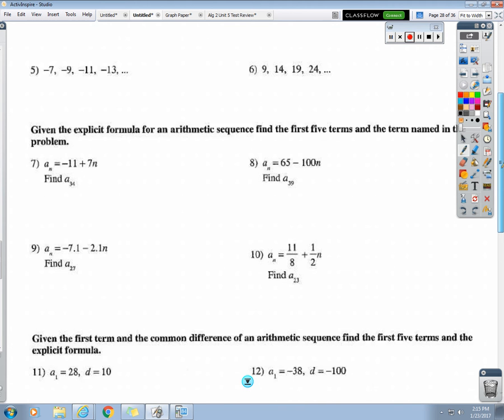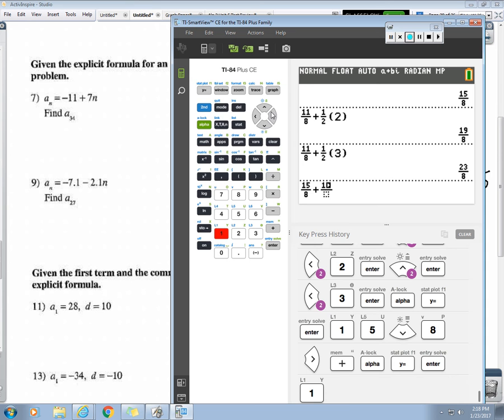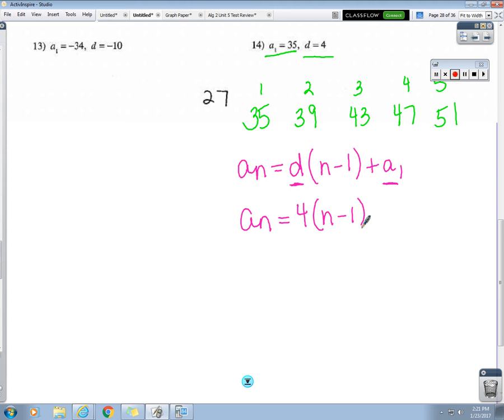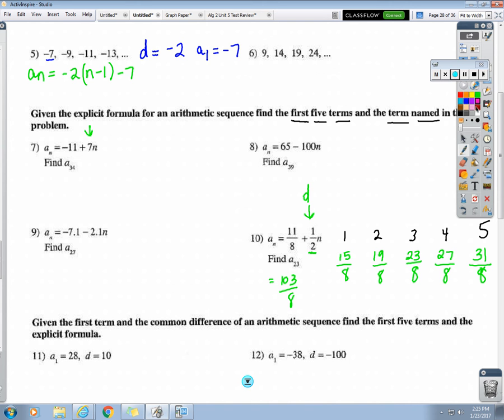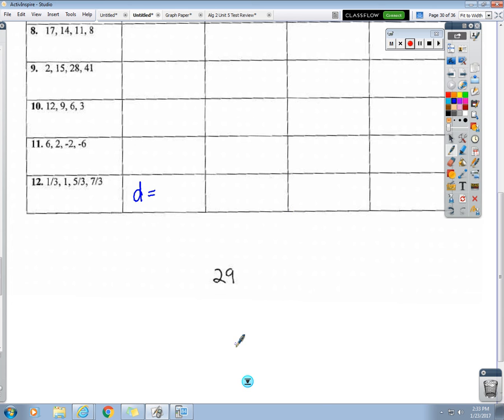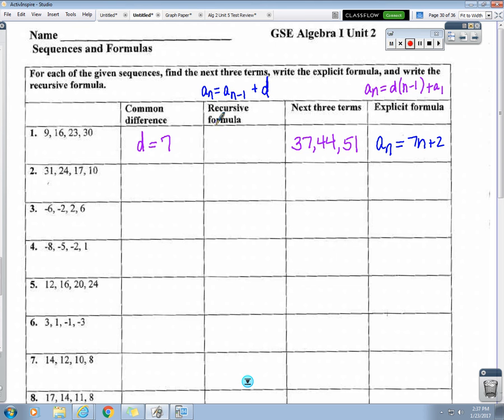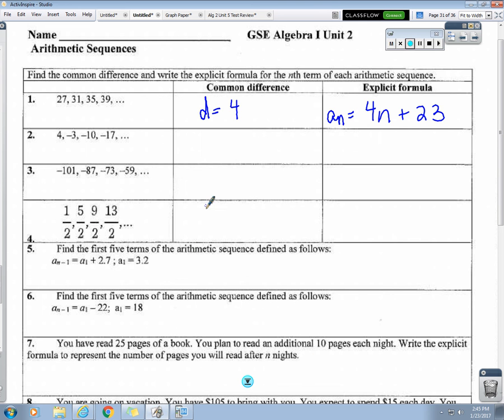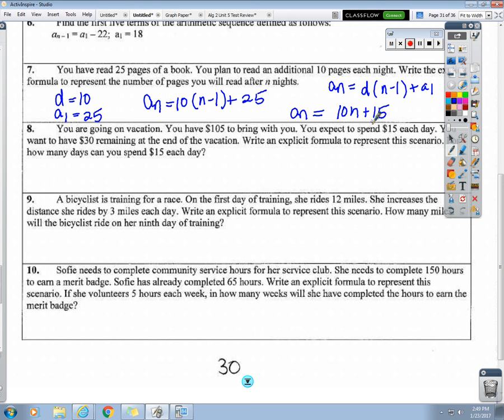Alg 1 Unit 2C 1 23 17